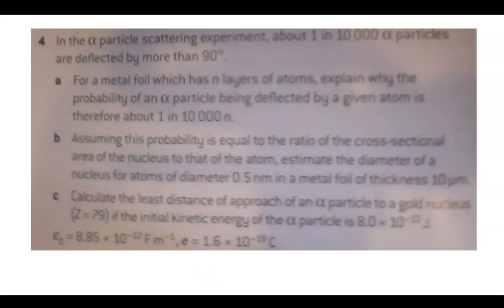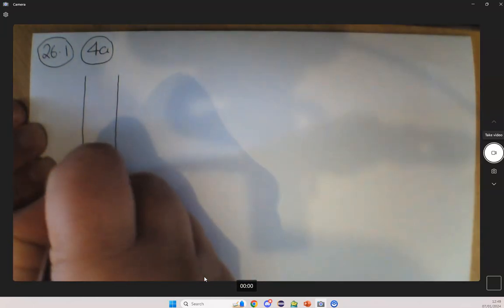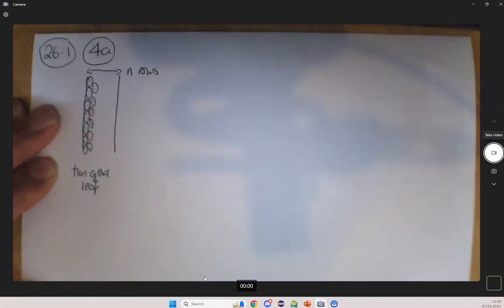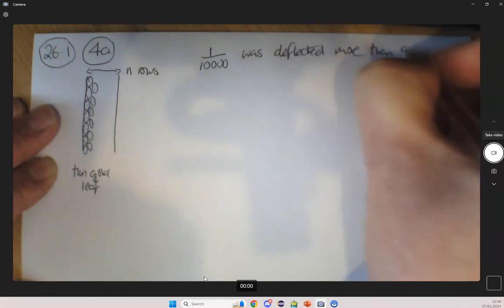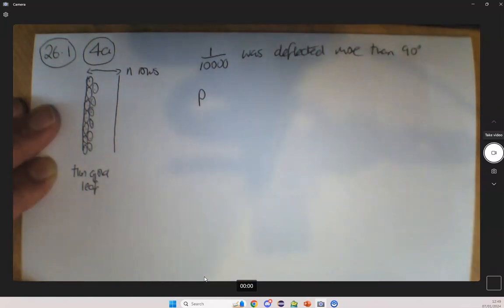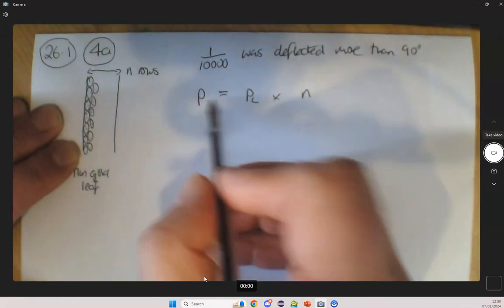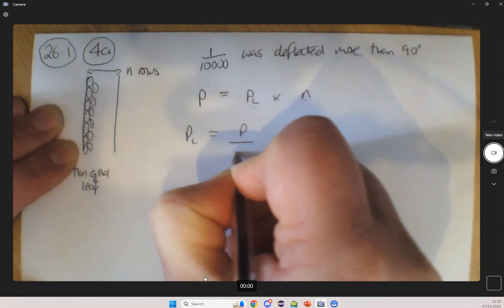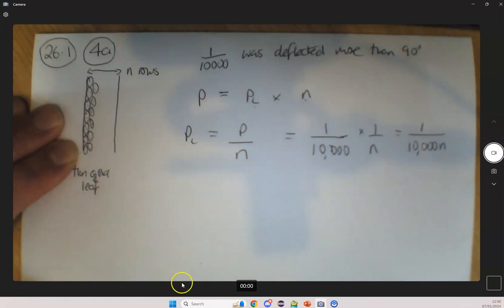AQA Book 26.1 Q4a